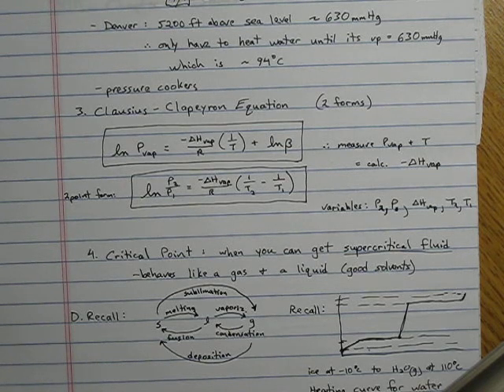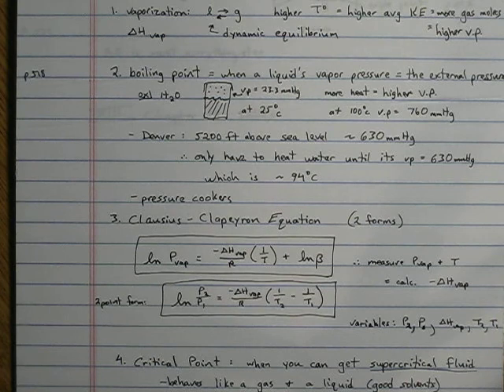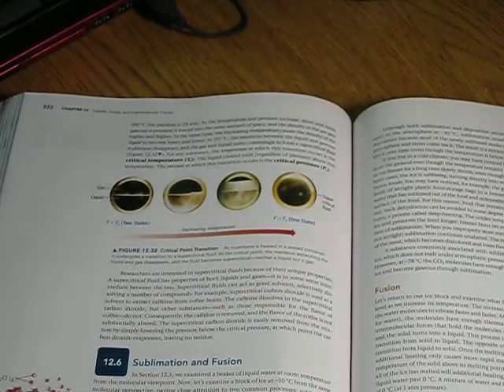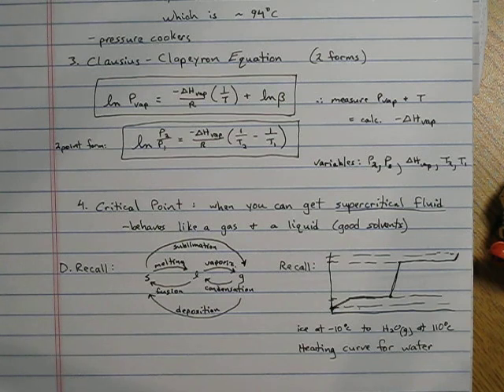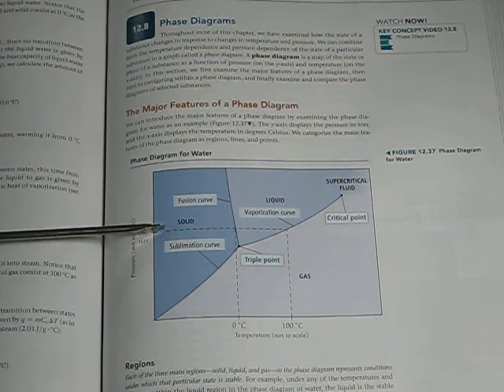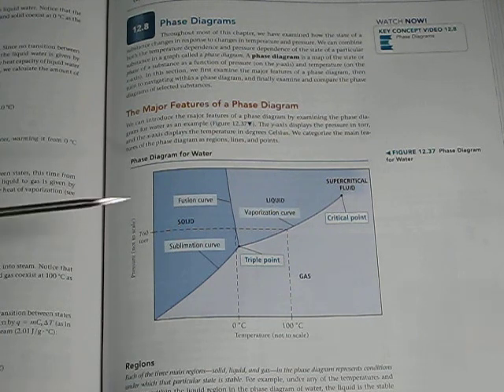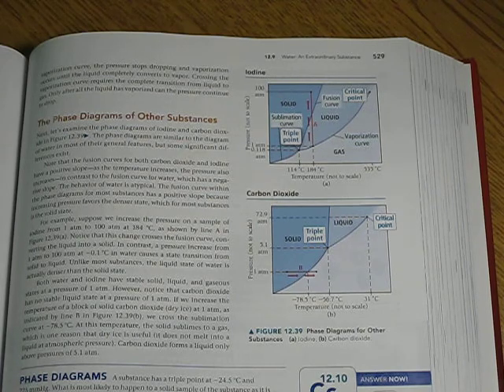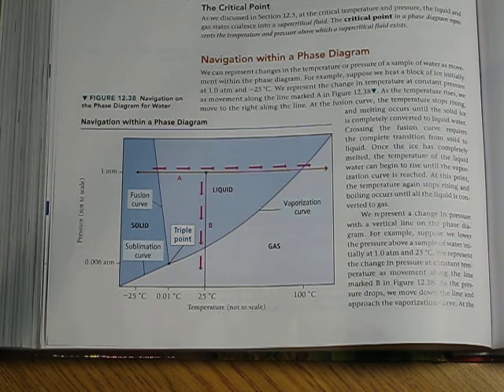Clausius Clapeyron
Chemistry